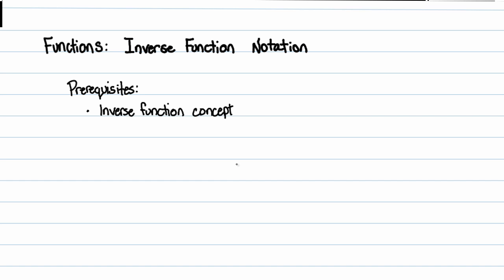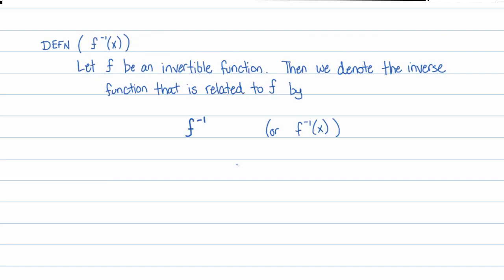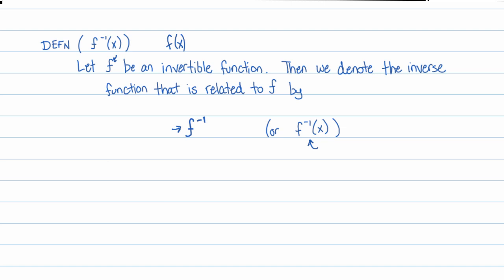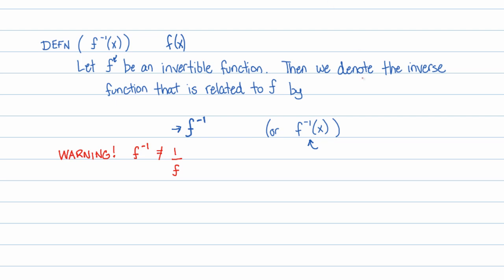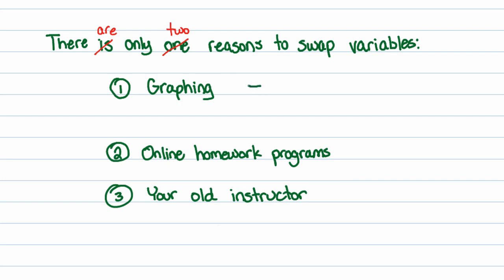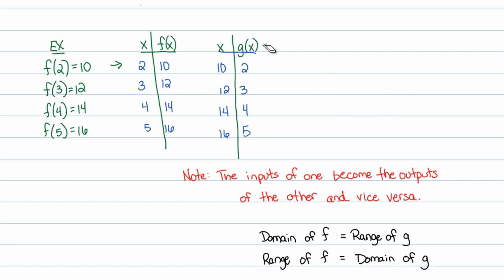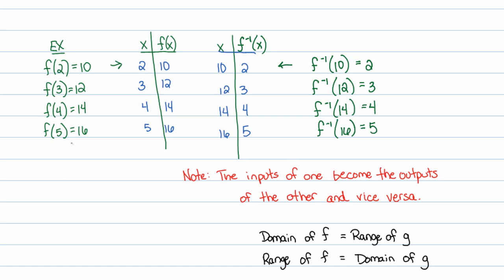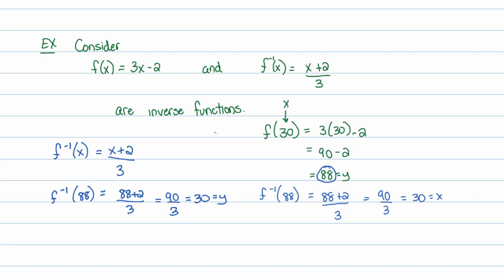Intermediate Algebra - Functions: Inverse Function Notation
In this video, I discuss the notation used for inverse functions as well as its flaws.